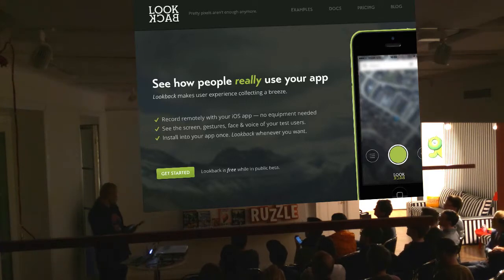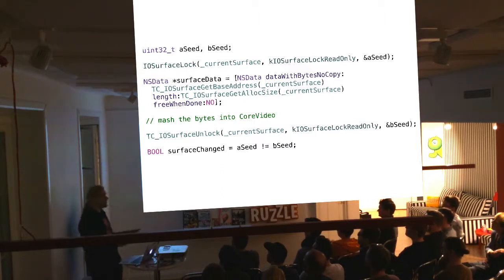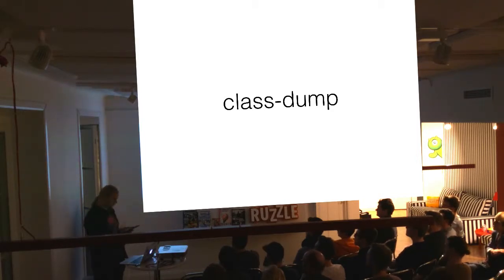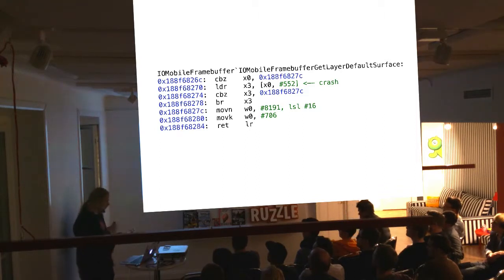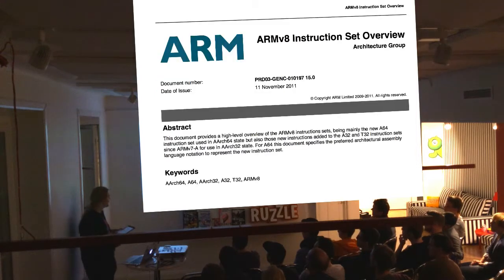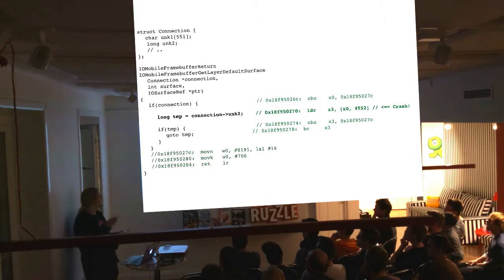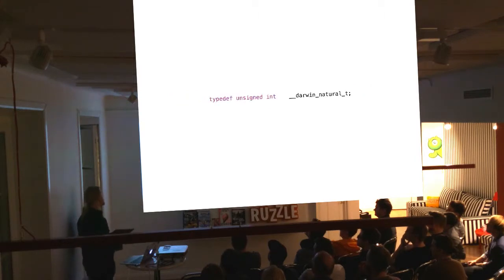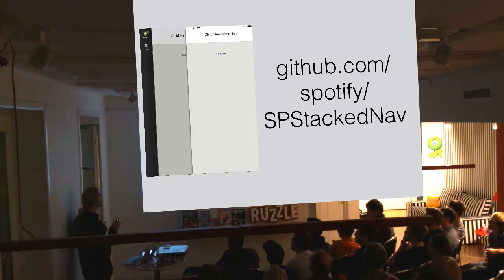Debugging private API using decompilation – Nevyn Bengtsson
nevyn's presentation from CocoaHeads Stockholm (meetup 47) at MAG Interactive on April 7 2014.